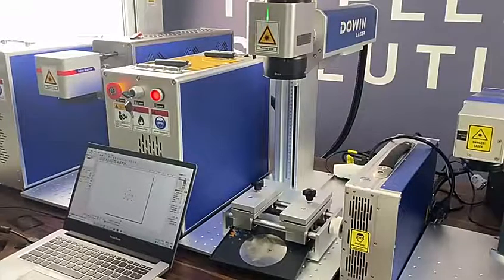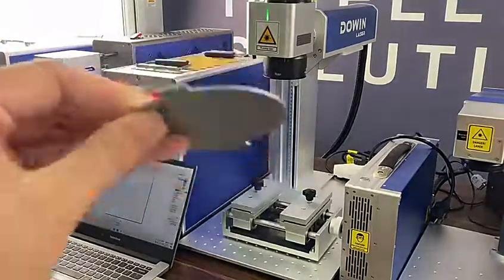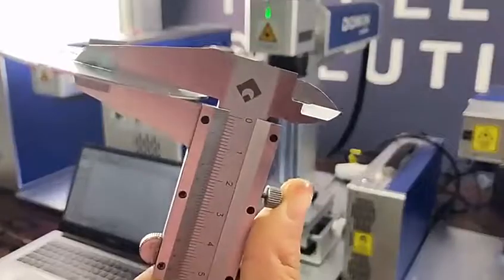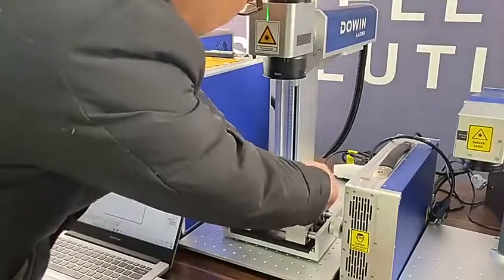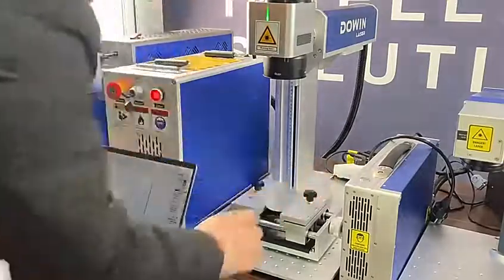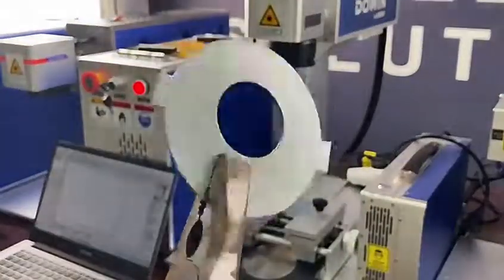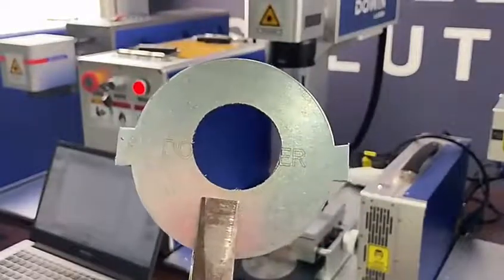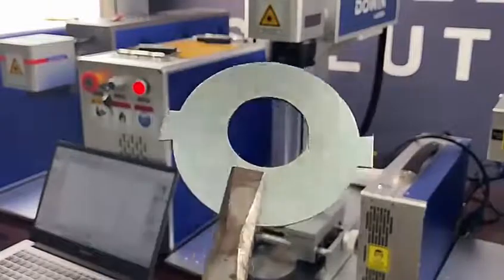Fiber laser marking cutting machine cuts 1mm aluminum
fiber laser marking machine can also cut thin metal like aluminum , gold, silver and copper
1064nm fiber laser , Marking metal and nonmetal like plastic . PP PVC PE. for more info please check